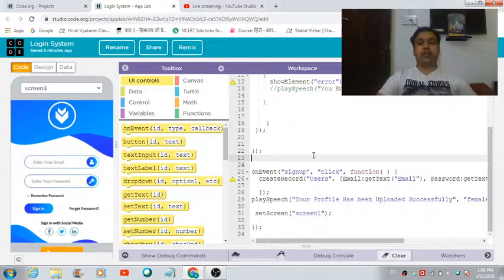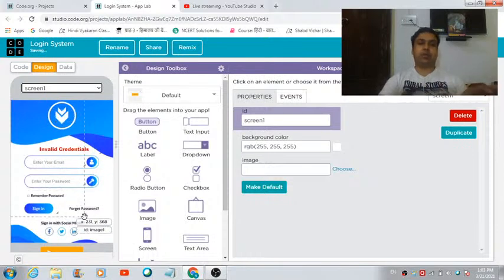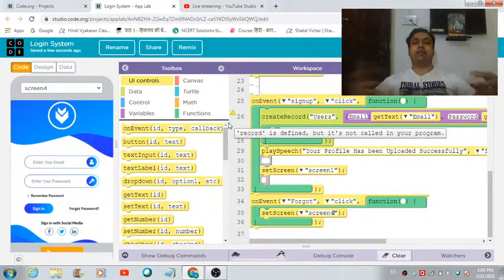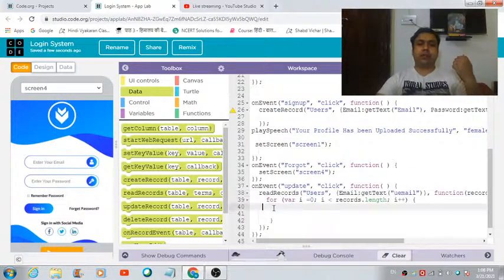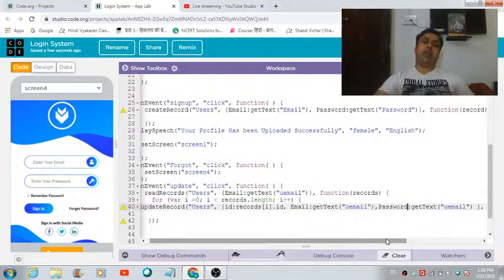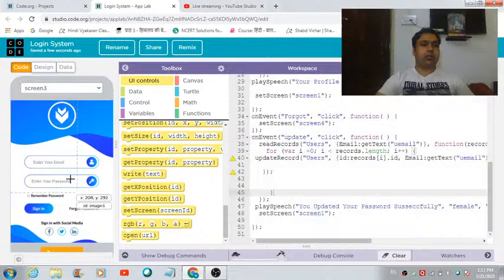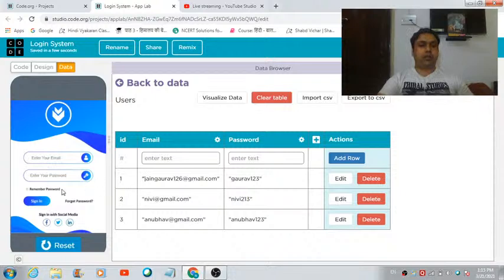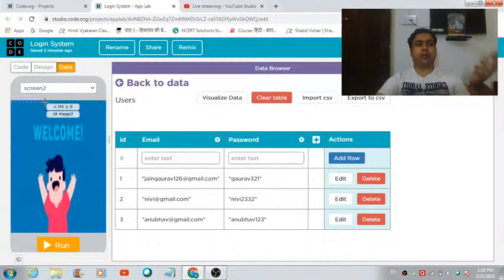Free Live Online Coding Class-3 (Applab-Login System Part-3)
In this lecture we will learn to use Update records block . We will first design the update password panel on the login system we created in the previous lecture.

Thereafter we will use readrecords block along with update records for giving rights of updating the password to the user . Further we will learn to connect the screens with each other .

Also we will learn in this tutorial how can we hide and show any element we have defined on any screen in our app using the hideElement and ShowElement blocks.